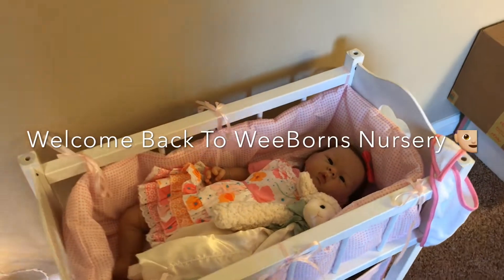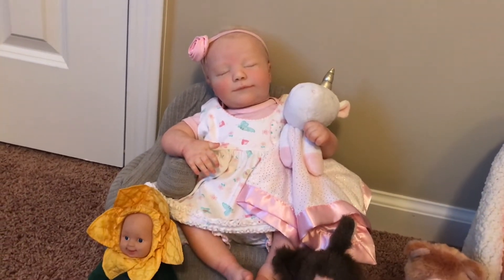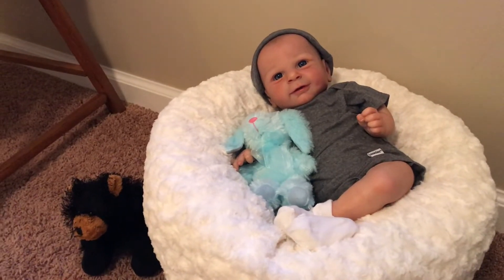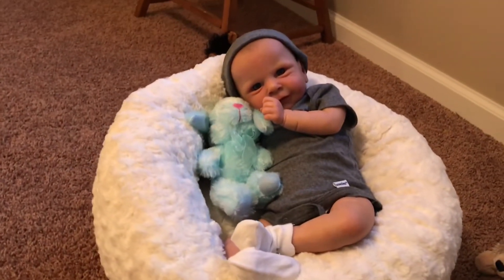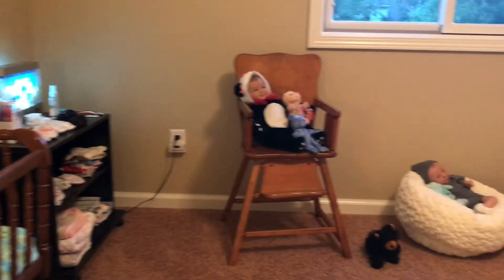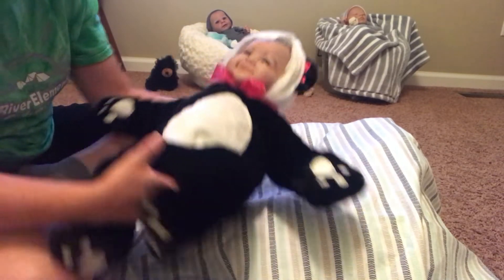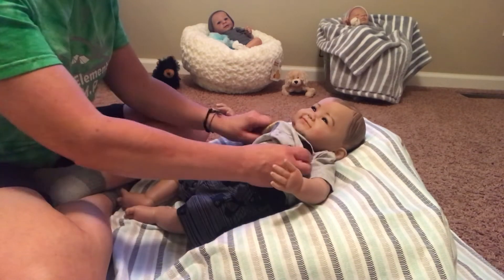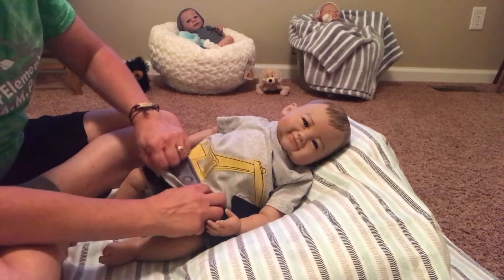Construction Truck Tuesday With Reborn Kaleb And A Quick Nursery Tour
It was time to change Kaleb out of his Panda costume and into a cute little construction truck t-shirt and shorts.  He looks really cute and like he's ready to play outside in the sandbox.

I also decided to give you all a quick tour around the nursery to show you where everyone's been hanging out.

Blessings,
Jennifer